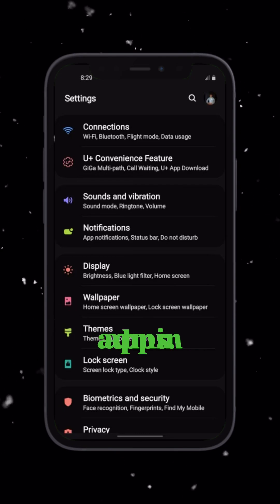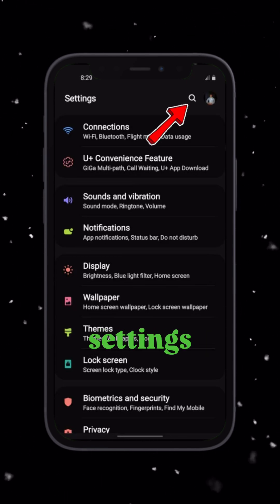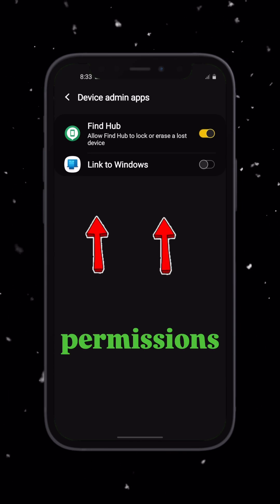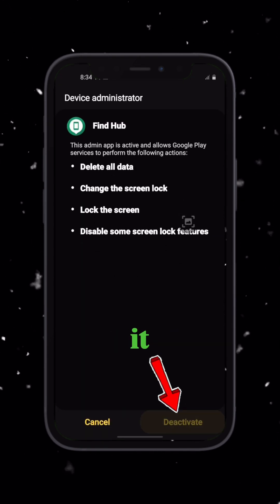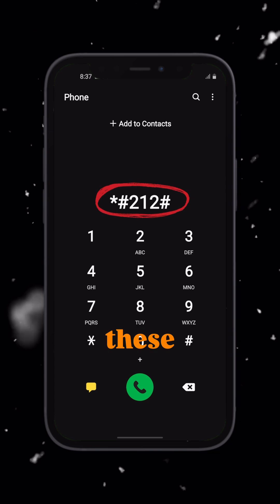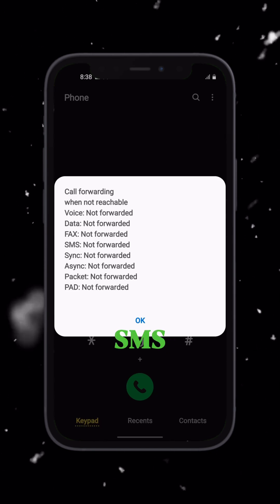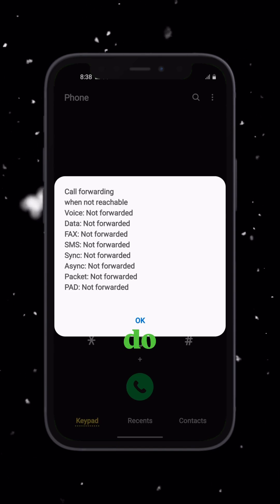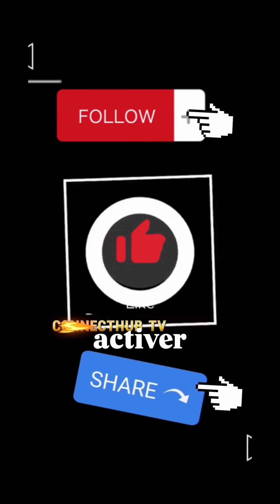Two quick methods to check if someone is spying on your phone.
I explain how to check your phone's settings for any device admin apps that may have been installed to track your device. By following these steps, you can identify if your phone is being monitored without your knowledge.